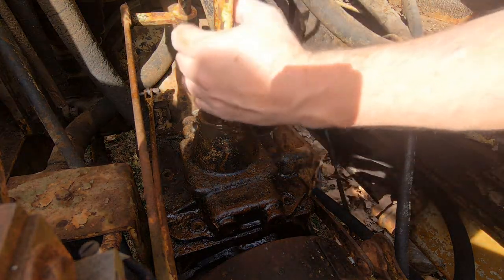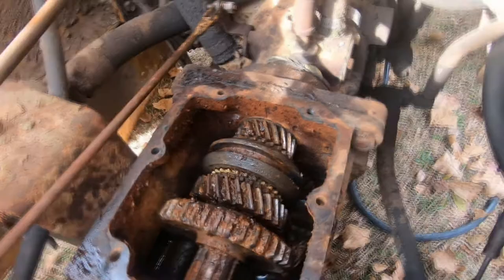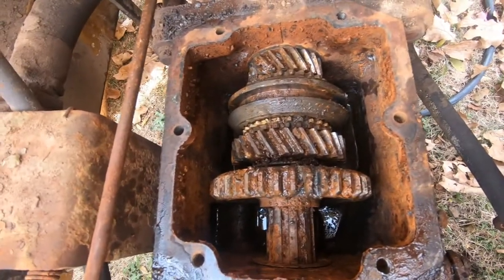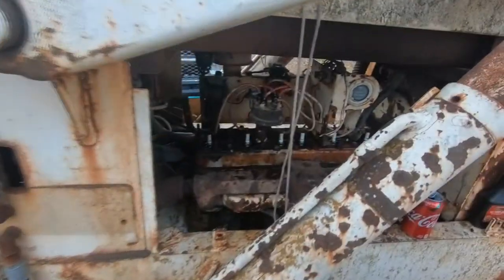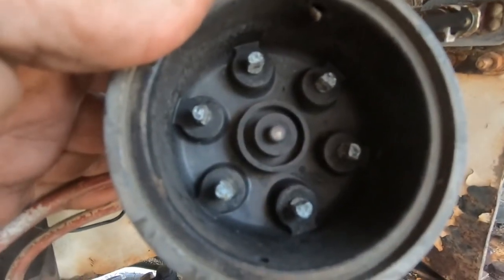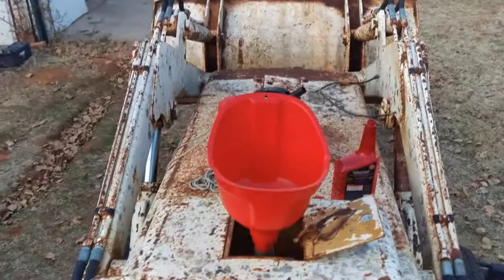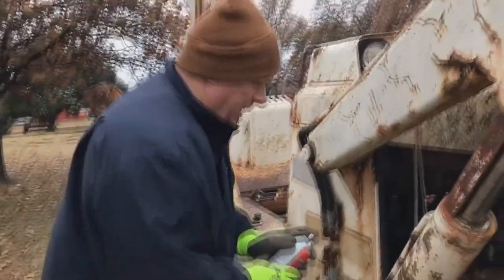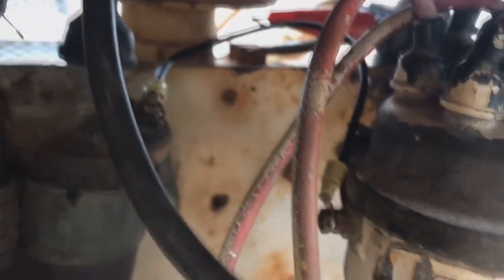Testing Hydraulics on The Dynasaur - Backhoe Inspection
E-Chip and Robber continue their inspection and testing of the early 1960's Dynahoe backhoe to see if it is a good prospect for restoration. Contentment needs a backhoe...is this the one? Even we don't know yet!